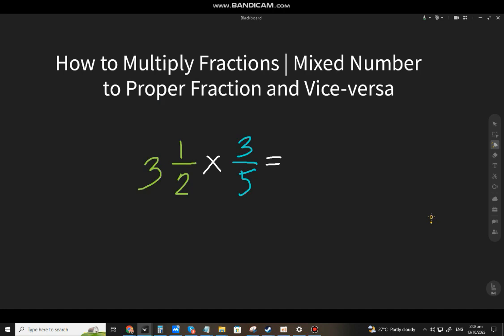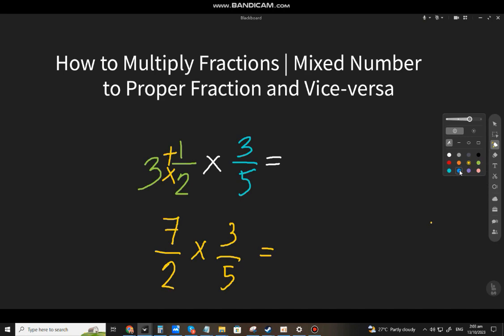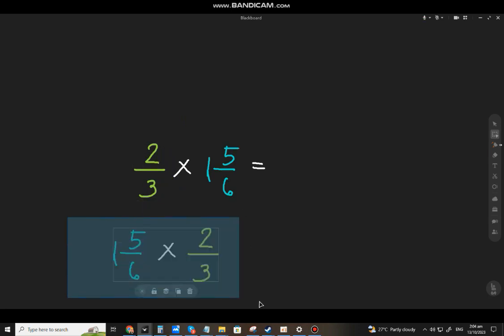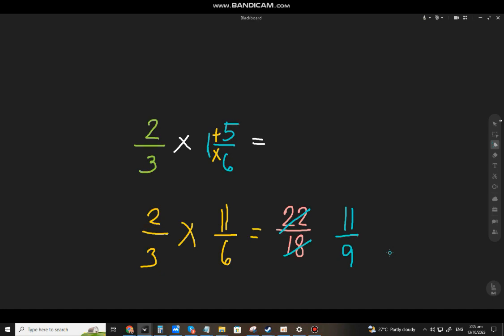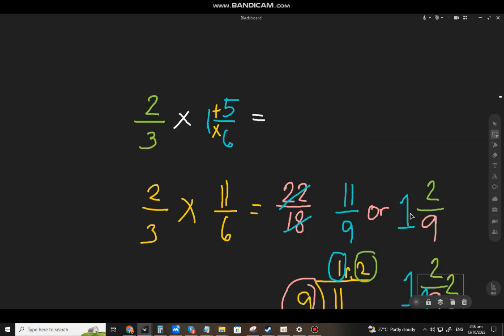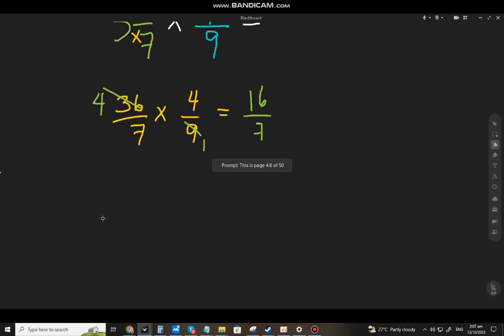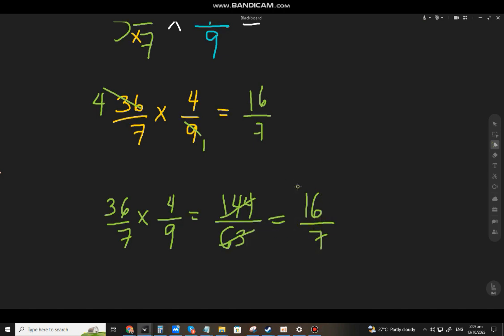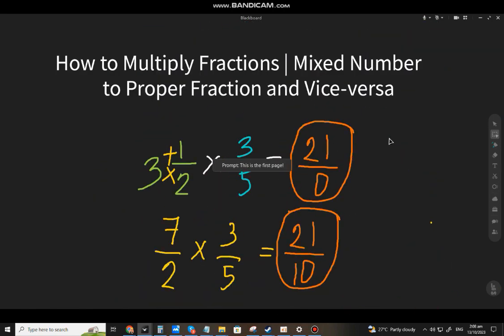How to Multiply Fractions | Mixed Number to Proper Fraction and Vice-Versa (Filipino-Explained)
A short video on How to Multiply Fractions | Mixed Number to Proper Fraction and Vice-Versa explained in Filipino or Tagalog.